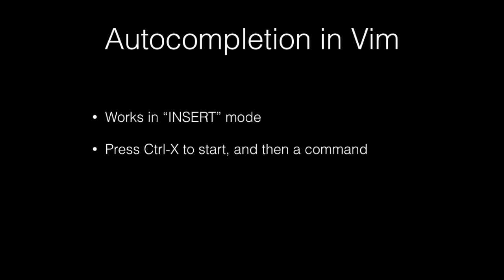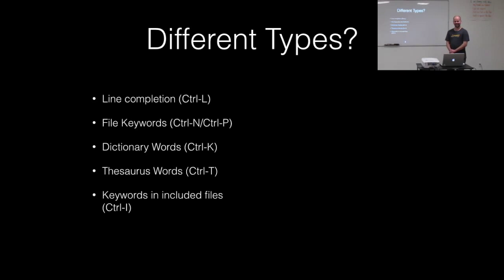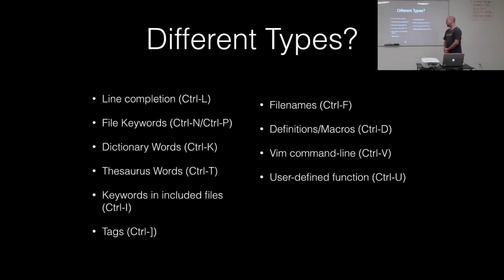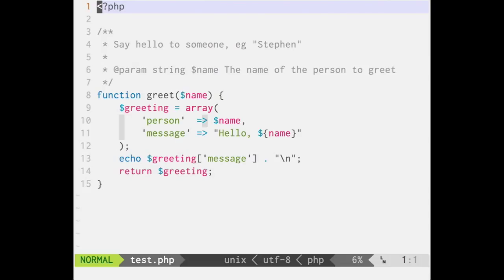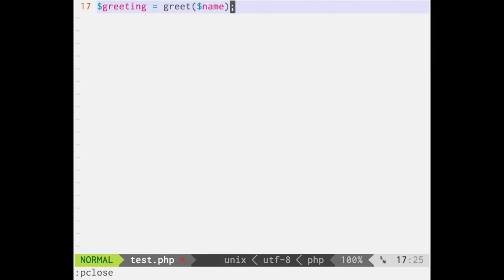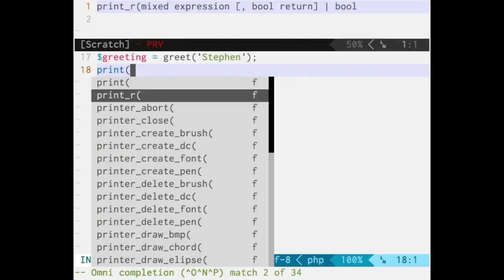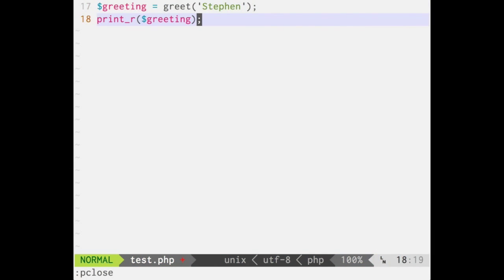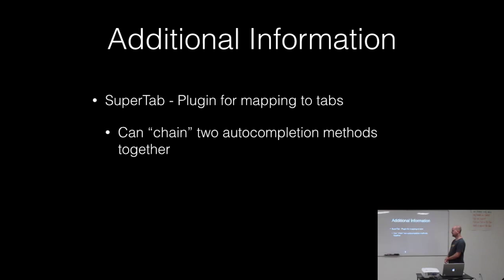Stephen Belcher - Vim Autocompletion (Intermediate)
Original Talk Description:

Sometimes people miss the IDE-like behavior of getting auto-completion for their code when they switch to Vim, but it doesn't have to be that way: Omni Completion opens the door back up to this IDE power tool.